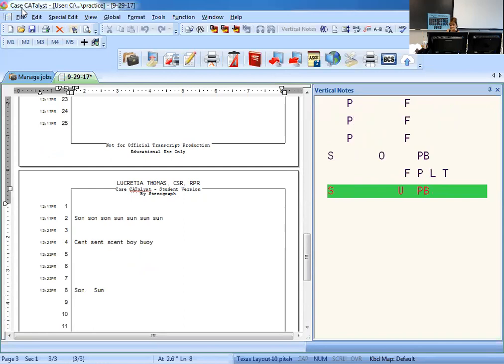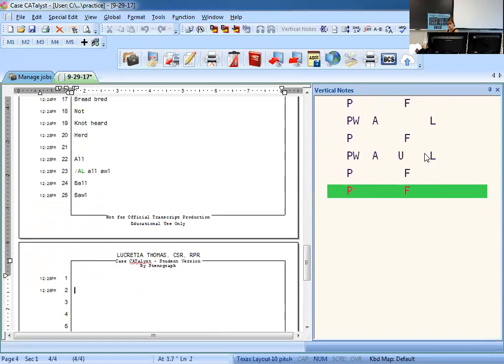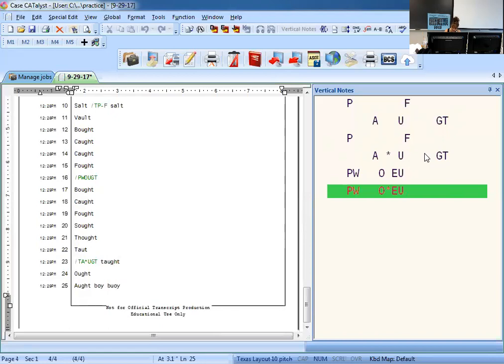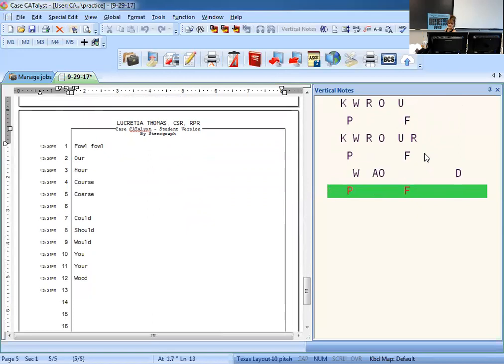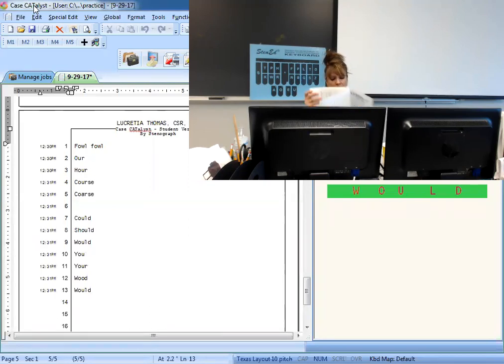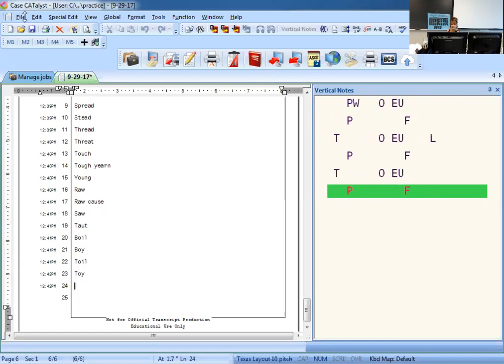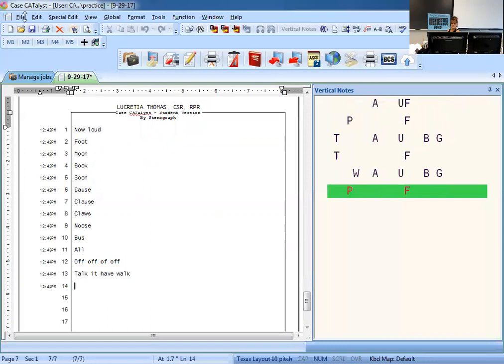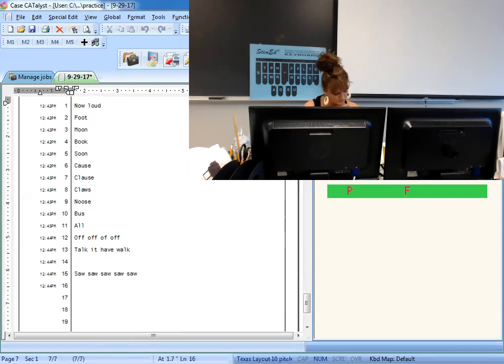9 29 17 LEC 12 CONT Soundalikes